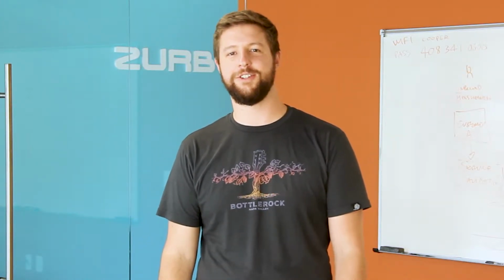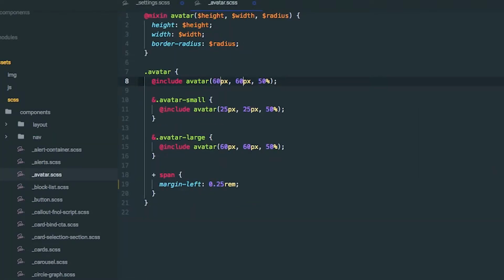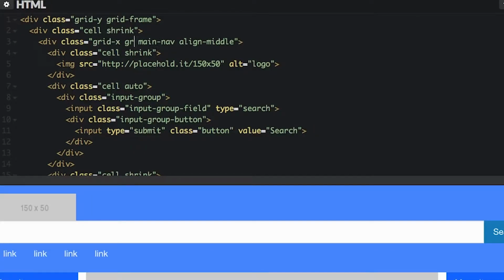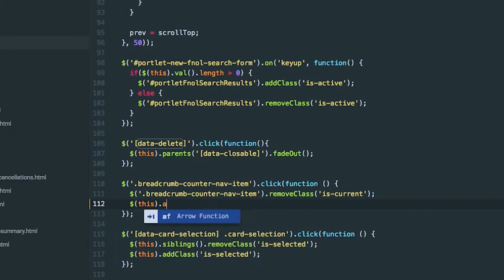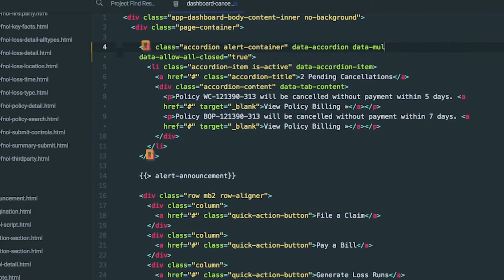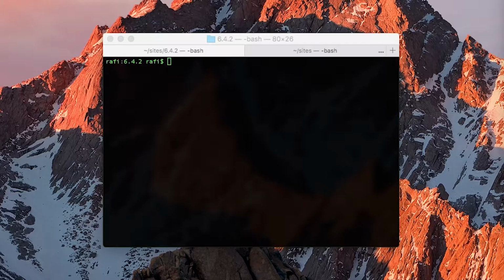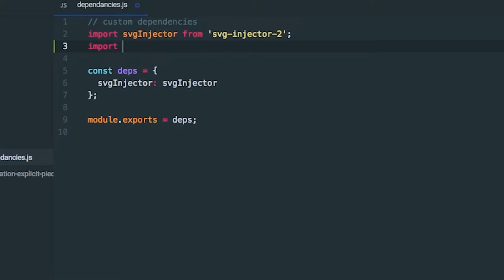Advanced Foundation Training Course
Foundation is loaded with advanced features that can dramatically speed up your work flow and positively impact your projects immediately. Knowing how to use these features effectively will make you stand out from the pack and help you get work done faster. Learn directly from the Foundation team at our next online course.

You’ll gain many amazing skills in the Advanced Foundation 6 class:

- Optimize your workflow with the ZURB stack
- Save time and reduce mistakes by using Panini for repeated components and simplifying structure.
- Get more styling done faster with Sass: Jump start with Sass, Foundation’s settings, and using Foundation without the classes
- Build more powerful layouts with the Flexbox grid
- Create custom components easily: Master Foundation’s Javascript and bundled utilities

We’ll see you in class!

🙋🏽  ABOUT ZURB:

ZURB is a product design company that has helped millions of designers create better products, websites and services since 1998. We’re a team of designers, researchers and nerds that help companies design better products, websites and services by uncovering DesignInsights.